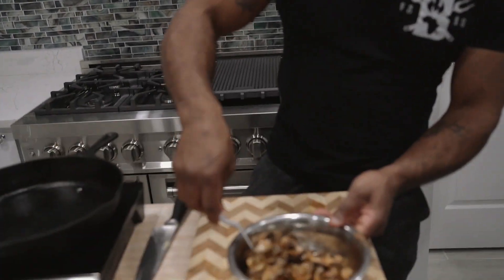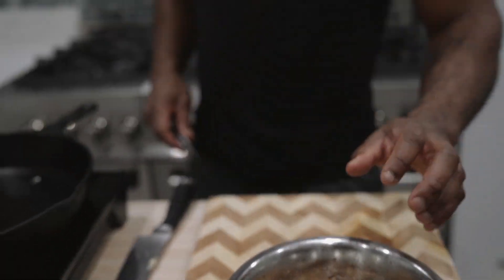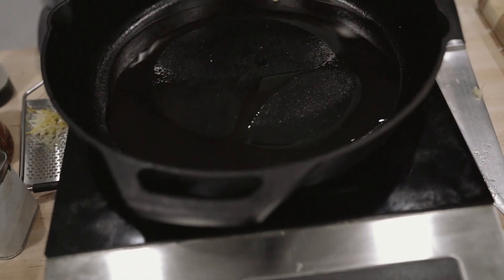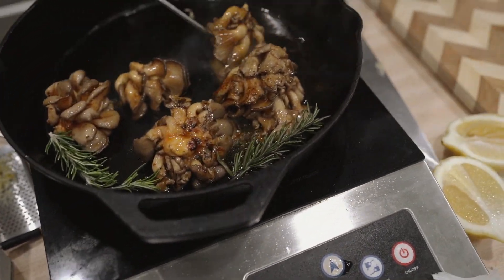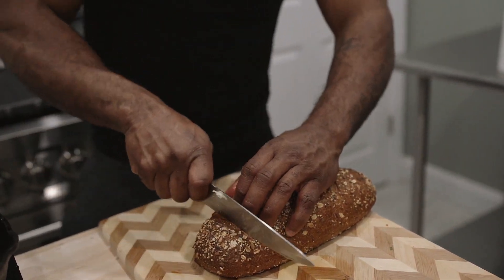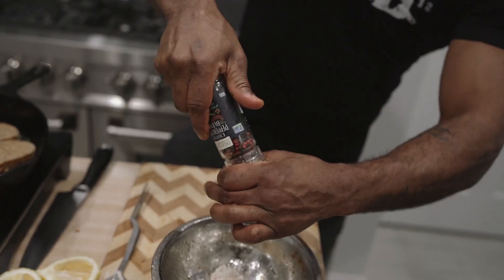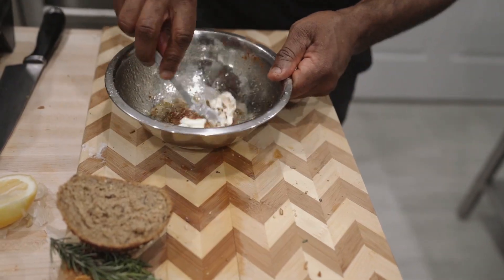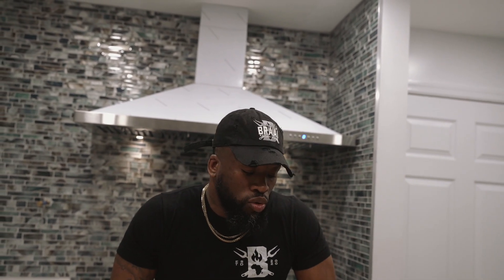Healthy plant base oyster mushroom sandwich with Russian dressing.. Like follow subscribe..